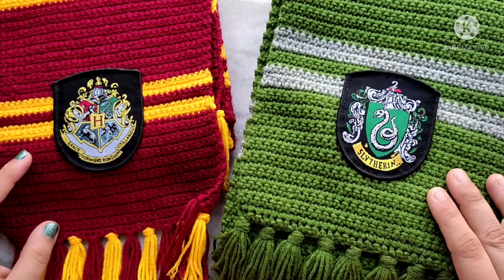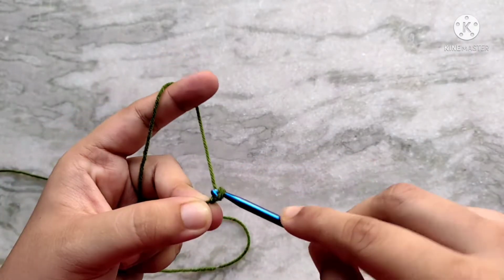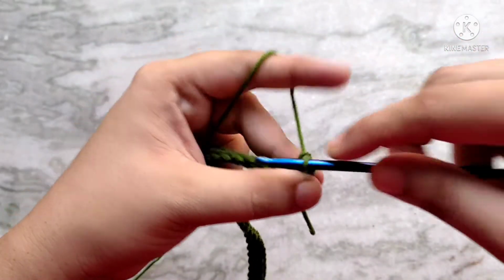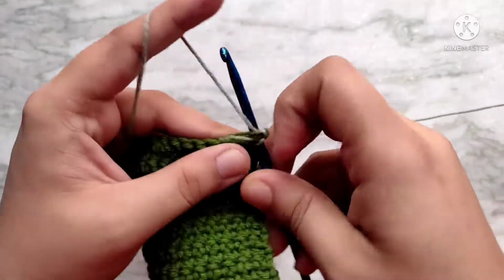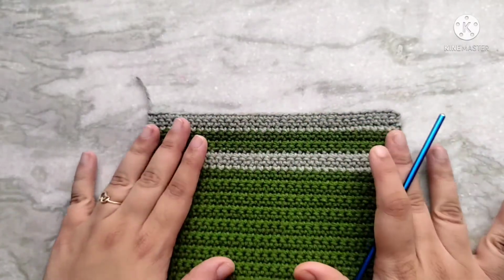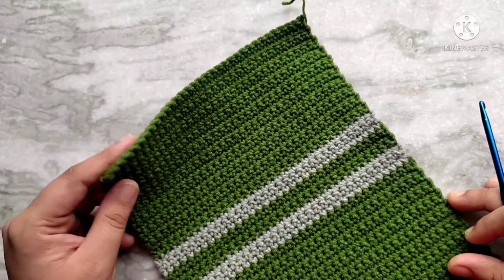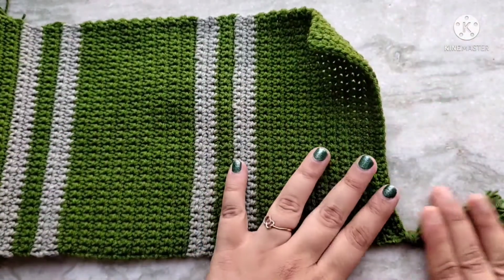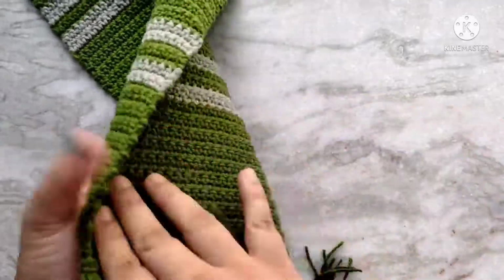Crochet Harry Potter Scarf for Absolute Beginners || Hogwarts House Scarf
Please DM me your recreations ! It makes my day💕💕.